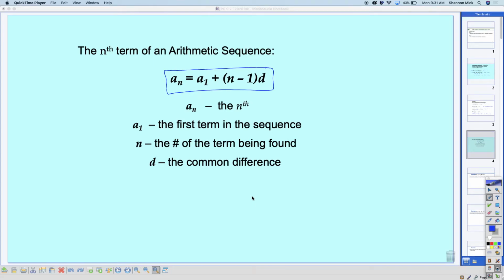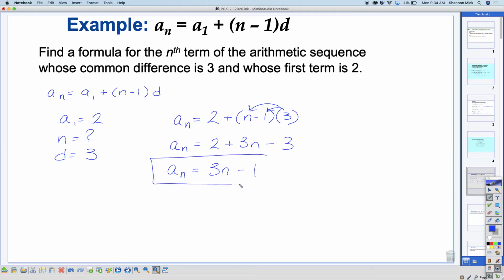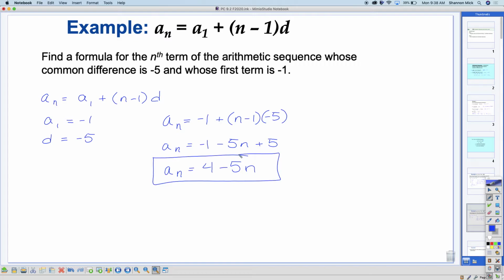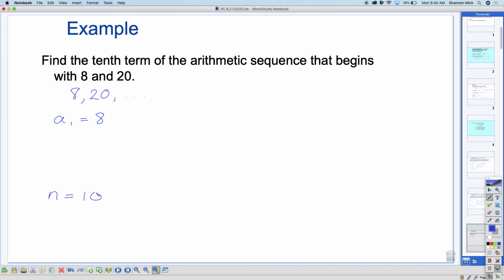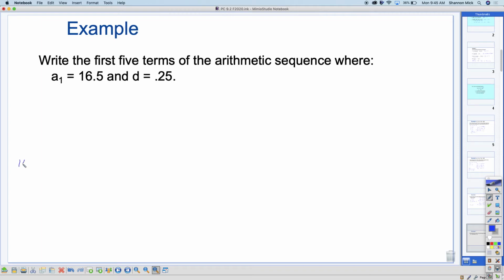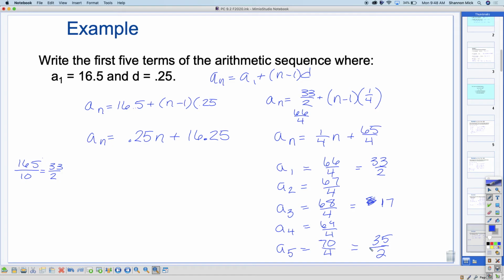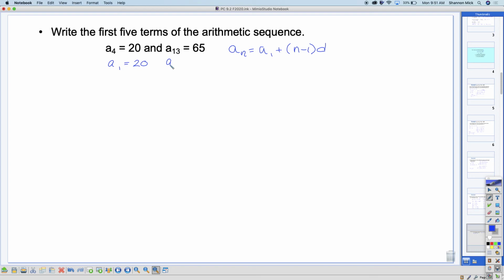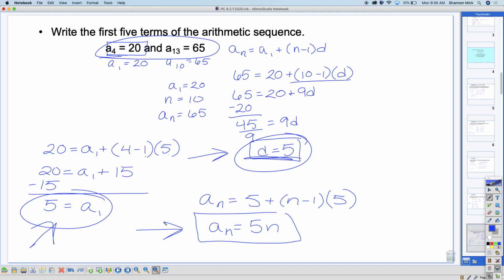PC 9.1 Day 1 Part 2 1:11:2021